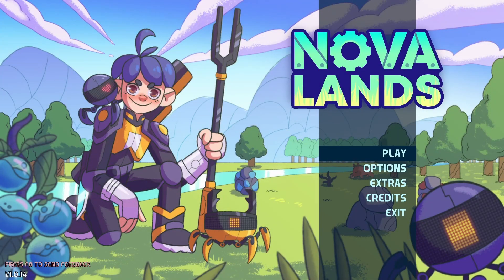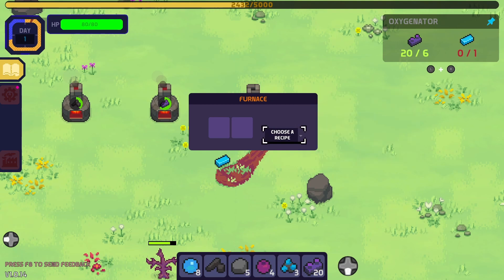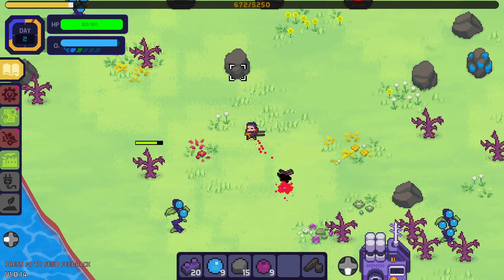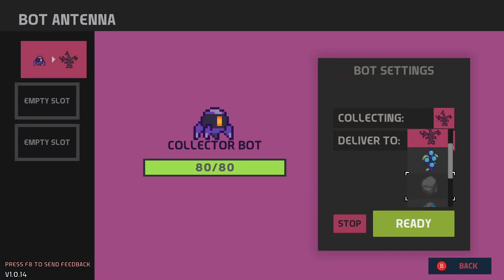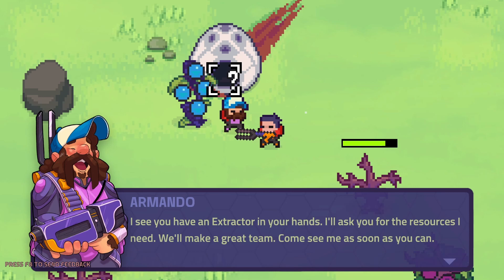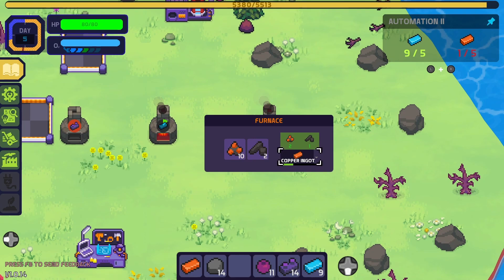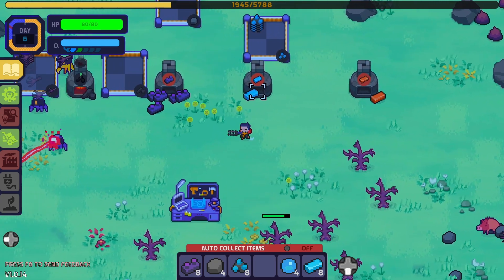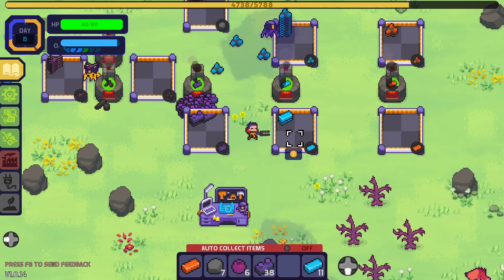Nova Lands - Full Release! - What A Landing - Lets Play - [1]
In this episode I start playing the full release of Nova Lands!  I got things up and running fairly quickly, and met some new characters.  Looks like it's going to be fun!

Nova Lands is a factory building, exploration, and island management game. Explore, engage in combat, and automate your industry. The planet you’re on is full of mysteries, creatures, people, and things to do. Welcome to your new home amongst the stars!